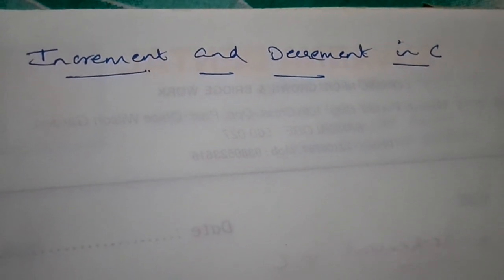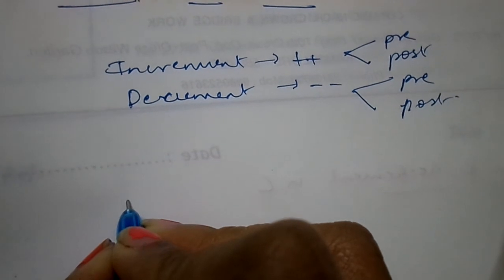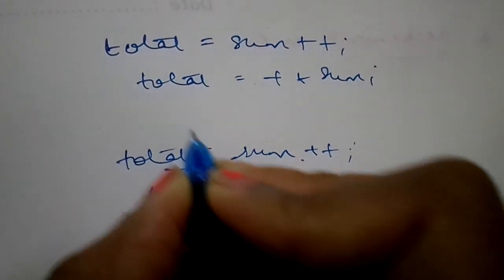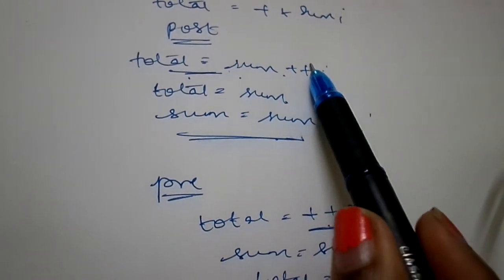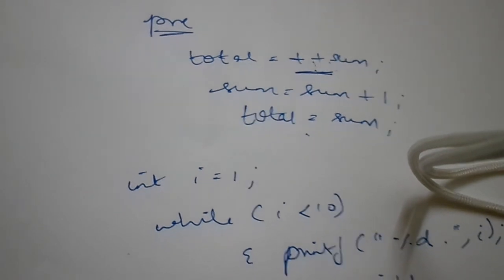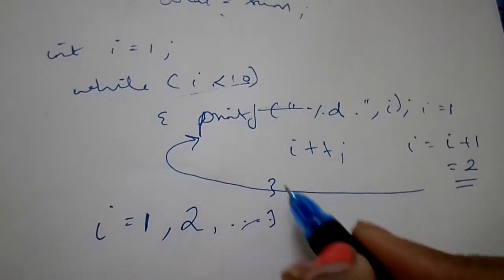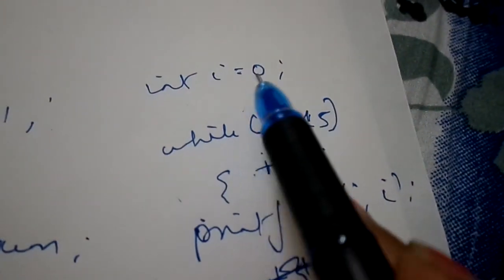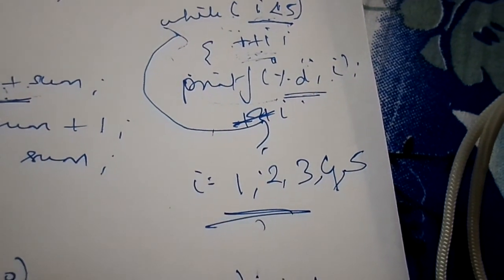INCREMENT AND DECREMENT OPERATORS IN C PROGRAMMING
HERE IS A SIMPLE EXAMPLE TO UNDERSTAND INCREMENT AND DECREMENT OPERATORS IN C